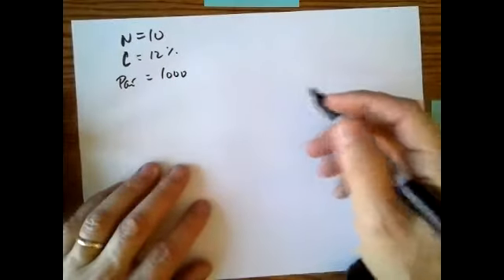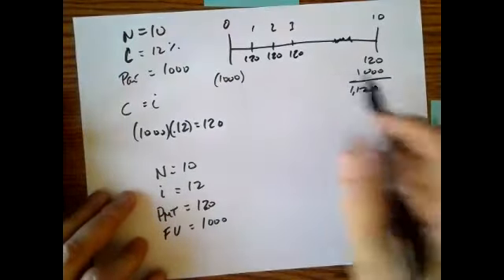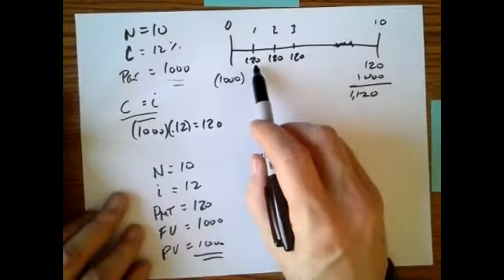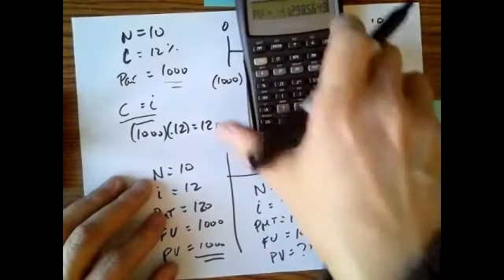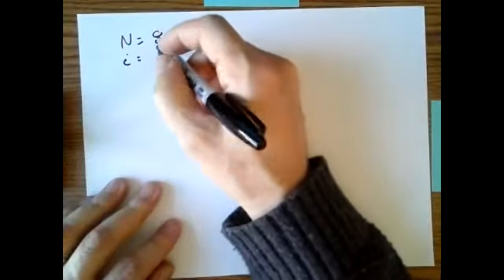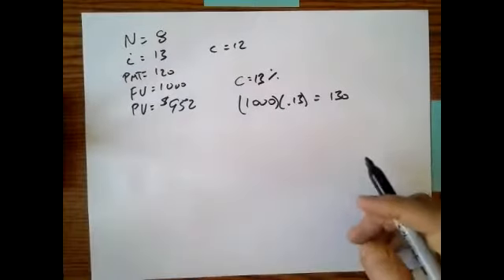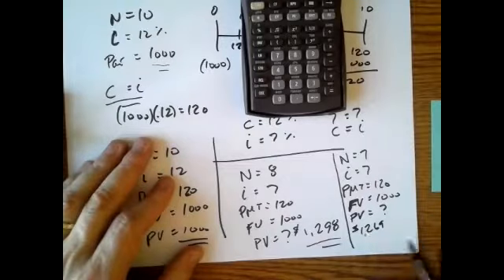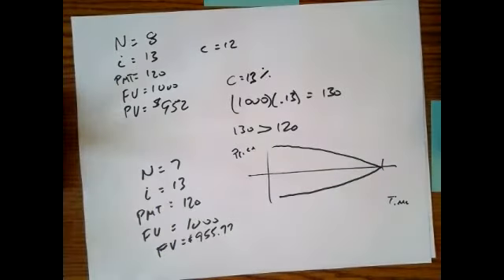Problem 11.1 G6